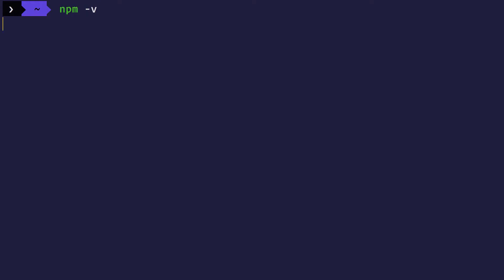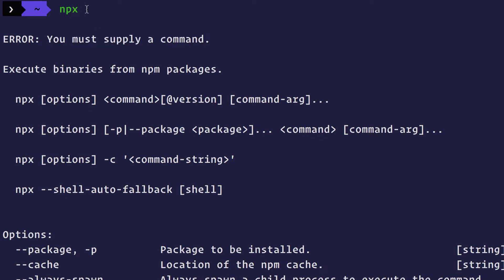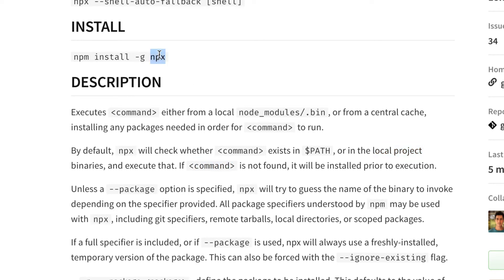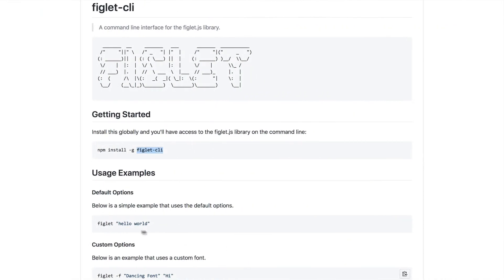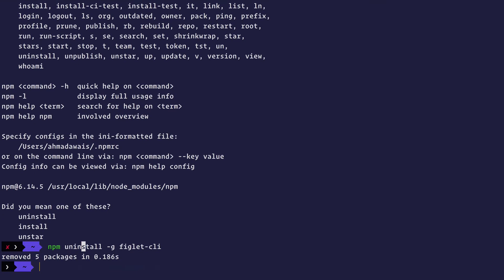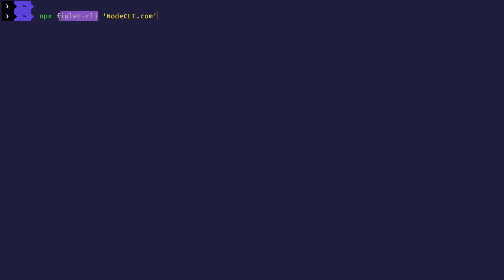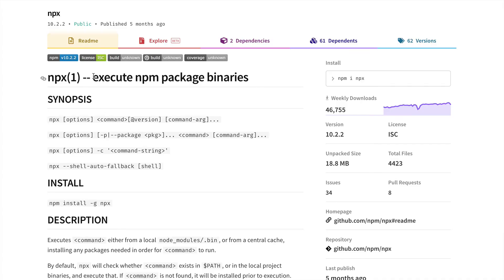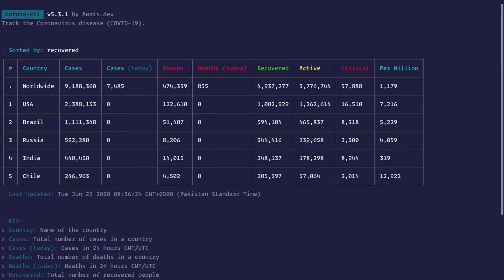What is npx? Learn the npm vs npx difference in Node.js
npx vs npm can be a confusing debate. I created a video to explain the difference between npm and npx, explained the history of npx, and how to work with npx.

Peace! ✌️